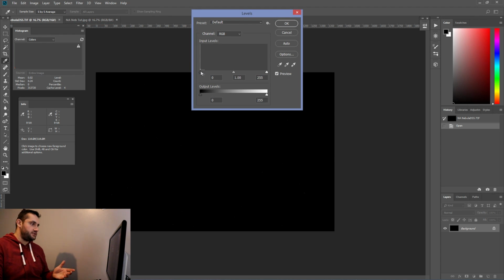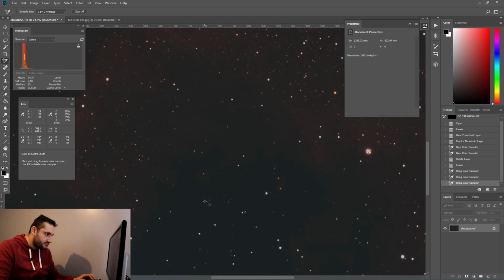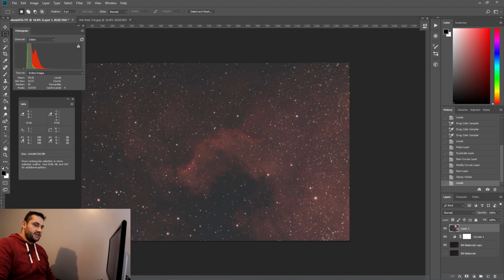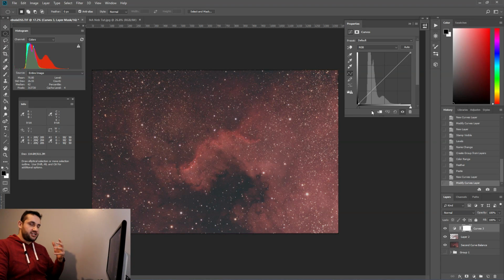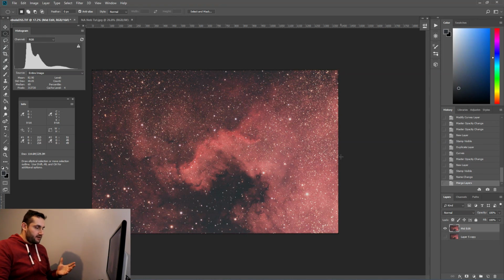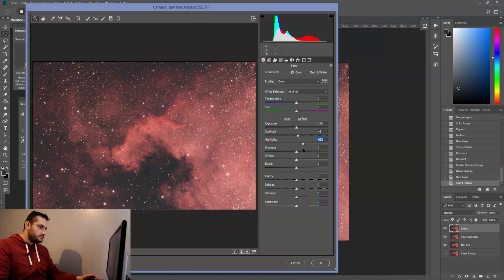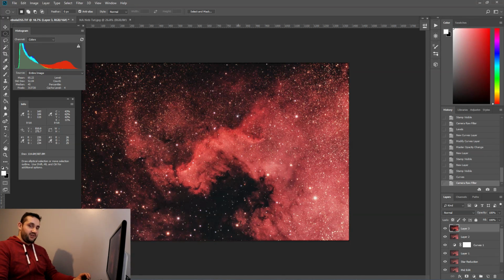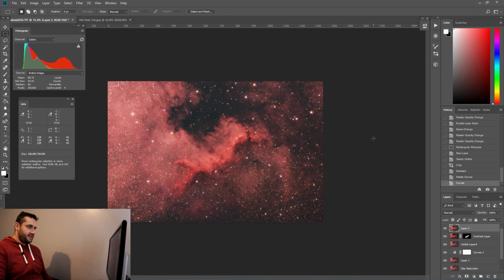Editing Nebula With Photoshop - Astrophotography Tutorial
With this deep sky astrophotography editing tutorial I'm going to run you through the bread and butter tools you'll need to make wonderful pictures of space.

With this image, we'll process NGC 7000, the North America Nebula together. I chose this image for a couple reasons. One being that it's a nice bright nebula with a lot of details and faint areas. Another is that there are no super bright stars in the frame that would make processing that much harder.

With this tutorial you're going to learn:
- Level Adjustments
- Curves Adjustments
- Threshold Adjustment Layers
- Colour Range Selections
- Localised Adjustments
- Adjustment Layers
- Clipping Masks
- Star Reduction & Removal
- Selective Contrast Enhancement..

Sounds like a lot - but before it seems intimidating the best part is you're not even going to notice that you're learning these skills.

So get the data, get your editor and join me in processing the North American Nebula together! Be sure to upload to your social medias and to tag me in them, I want to see them!